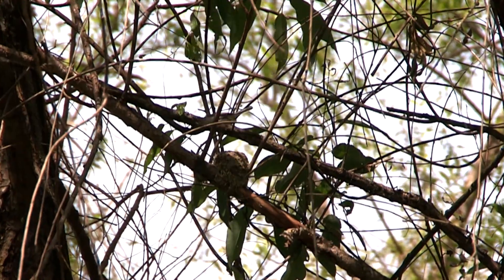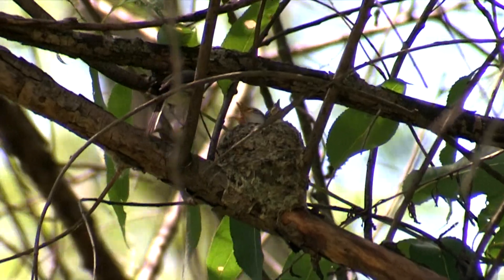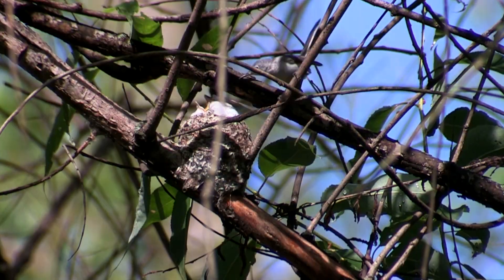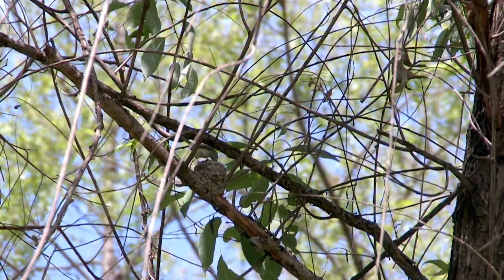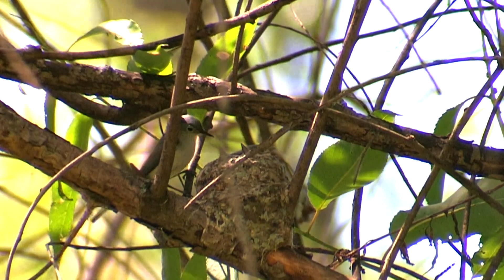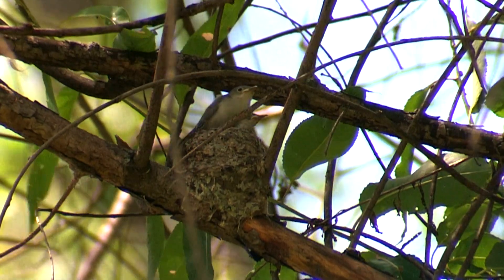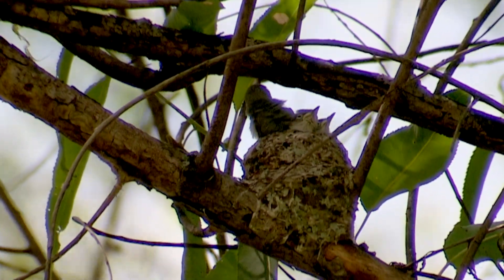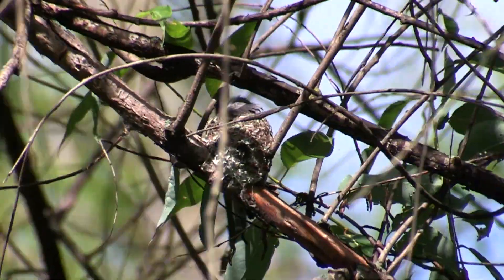Blue-gray Gnatcatcher Nestlings--Vacuum Packed: NARRATED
Blue-gray Gnatcatcher nestlings quiver with energy in the crowded nest, each one eager to be the first olive out of the jar. PLEASE CLICK 'LIKE' IF YOU APPRECIATE THE MOVIE.